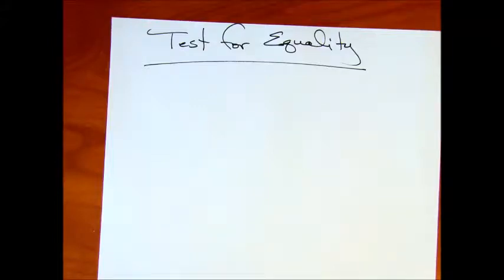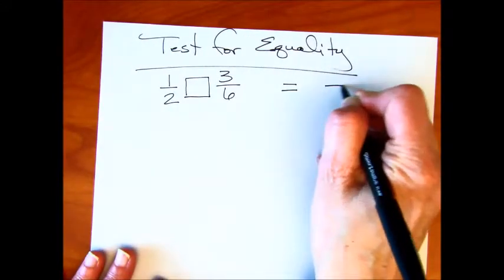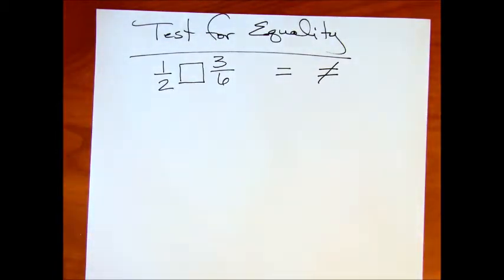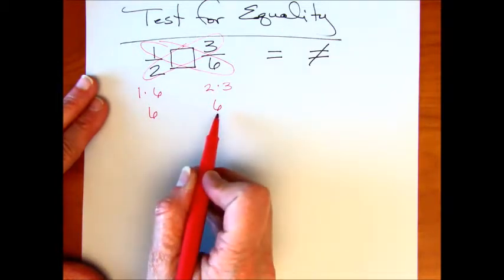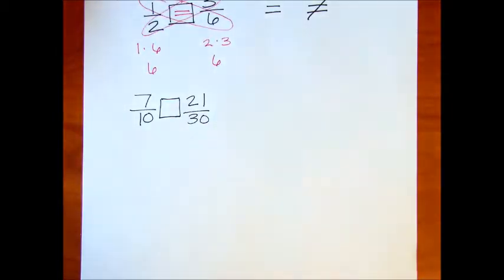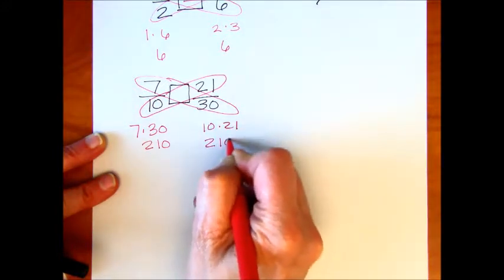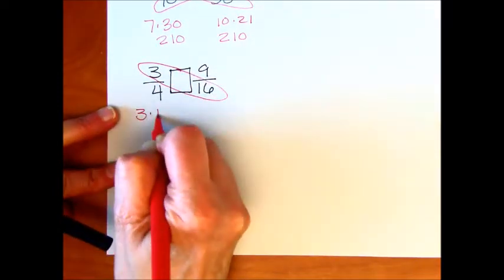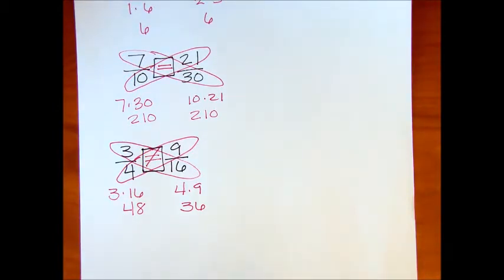Test for Equality Fractions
Use cross products to test if fractions are equal or not.